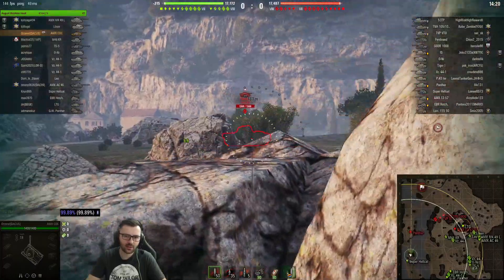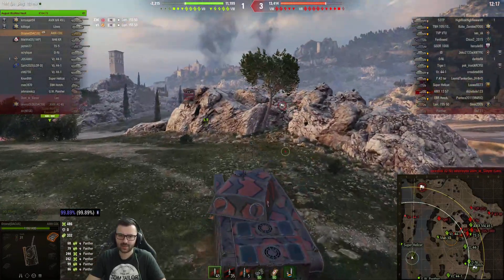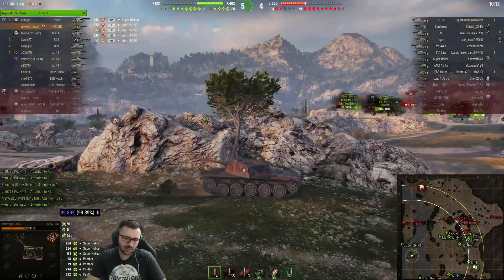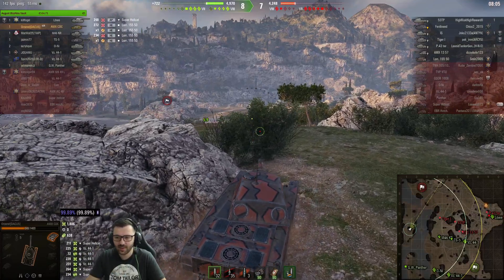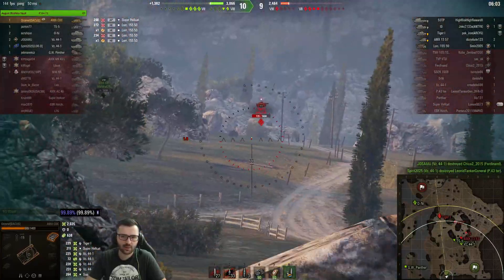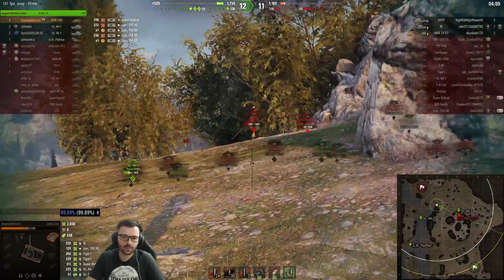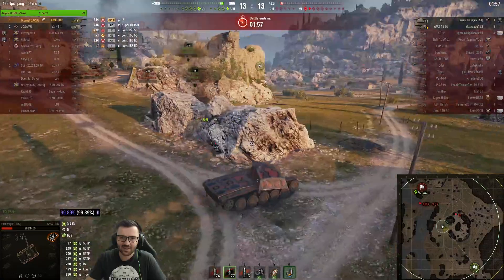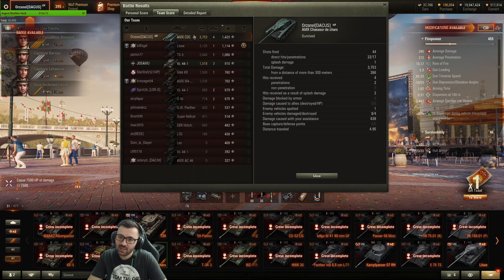World of Tanks - Buffed CDC - Is It Enough?